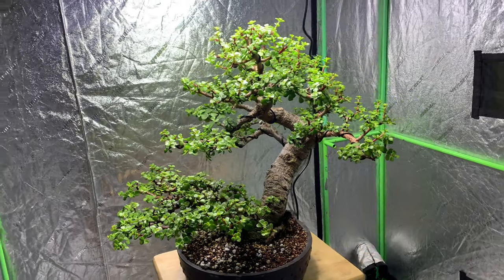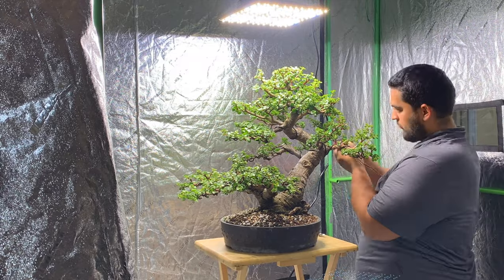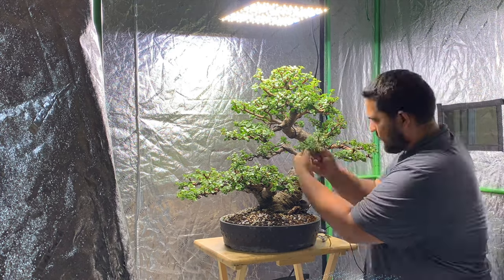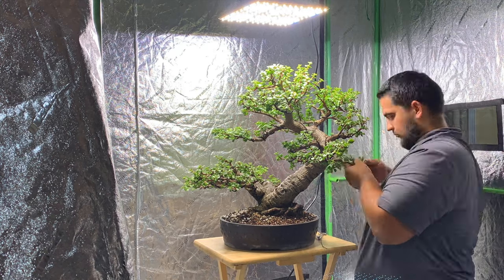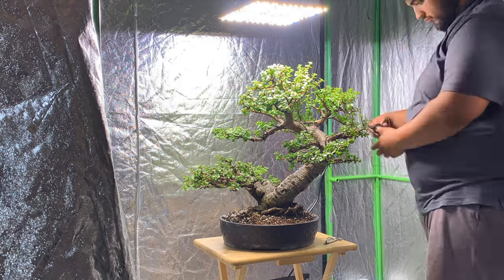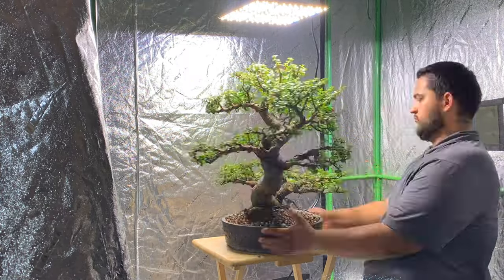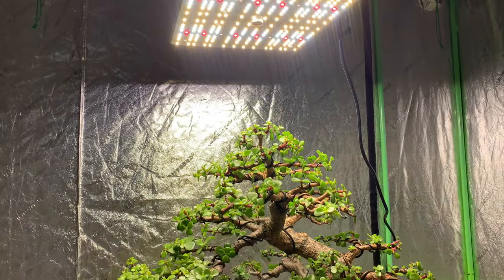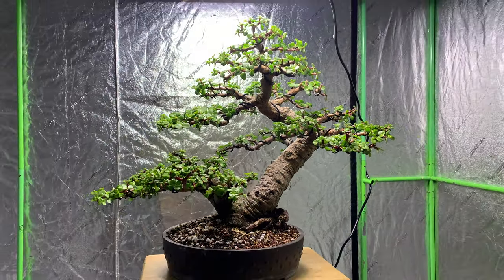Working on one of the oldest bonsai in the country!